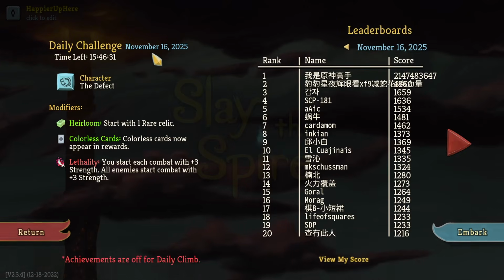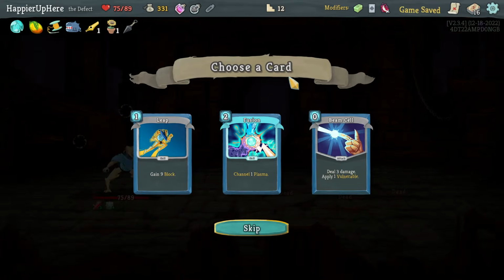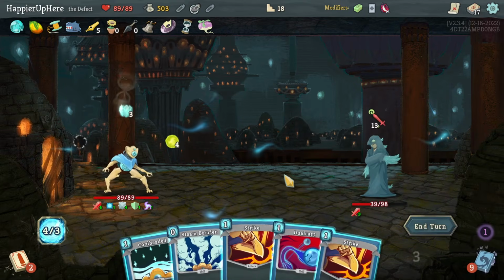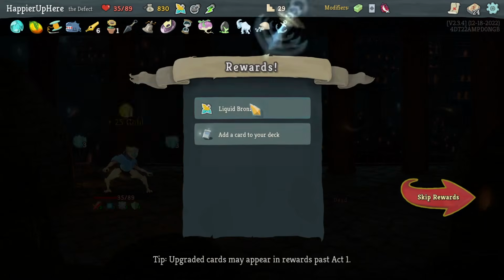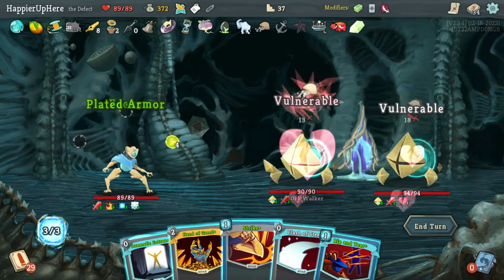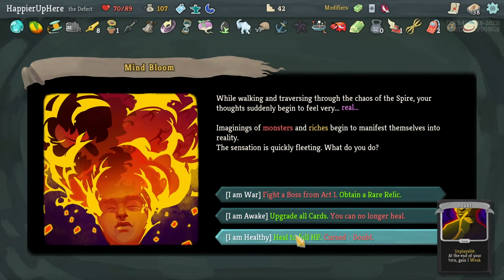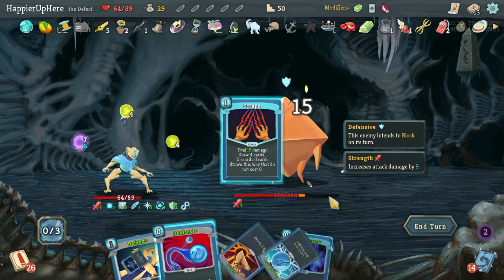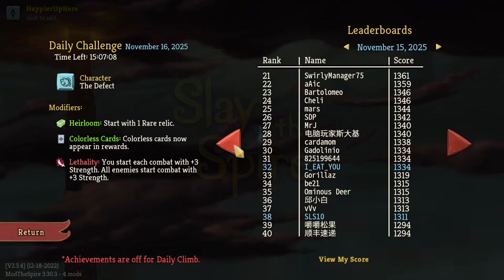Slay the Spire November 16th Daily - Defect | BREAKING: Robot enjoys Fruit before starting the Spire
Hi All! This is my attempt at the November 16th Daily with the Defect. The run starts at 1:12, and yesterday's review starts at 34:49.

1. Heirloom: Start with 1 Rare relic (Mango).
2. Colorless Cards: Colorless cards now appear in rewards and shops.
3. Lethality: You start each combat with +3 Strength. All enemies start combat with +3 Strength.

My final score was 1209, which was ok. I perfected 3/10 of the possible Elites and 1/3 of the bosses.

Slay the Spire is a game created and developed by Mega Crit Games. An Early Access version was released in November 2017, and was updated almost weekly until the full release on January 23, 2019. Version 2.0 was released on January 14, 2020, which included many added relics, potions, and most importantly, the fourth character.

Thanks to Stephen for the Friends mod that I use at the end of the video

00:00 Intro
01:12 Act I
06:32 Act I boss fight
09:37 Act II
17:37 Act II boss fight
19:35 Act III
31:21 Act III boss fight
33:18 Recap
34:45 Run Summary Screen
34:49 Yesterday's Review